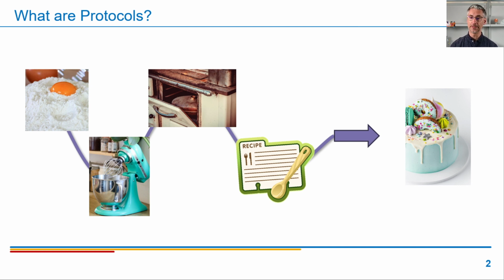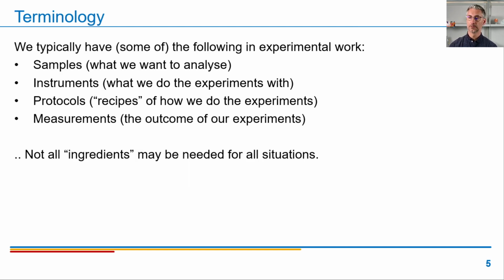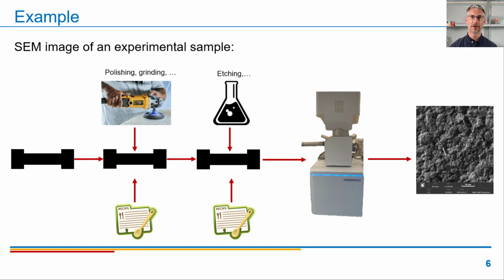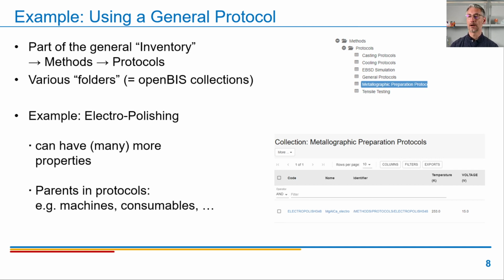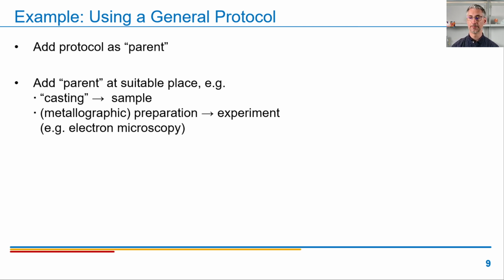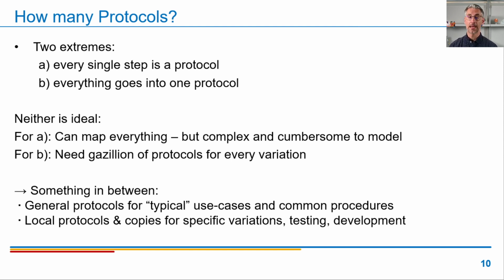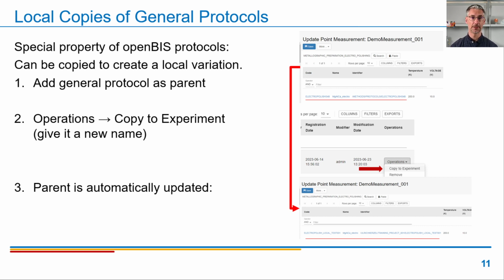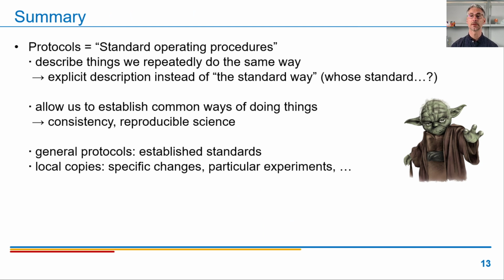09 OpenBIS Protocols